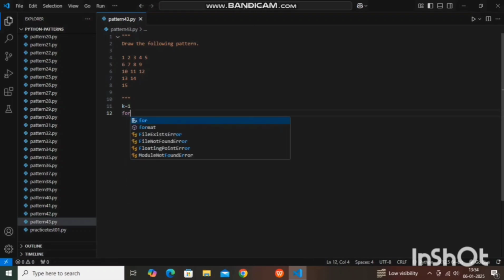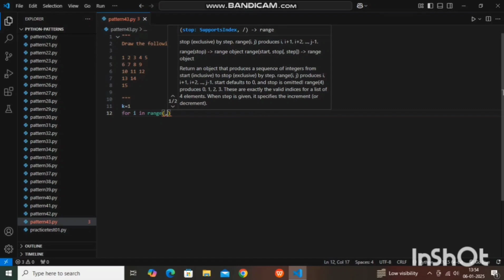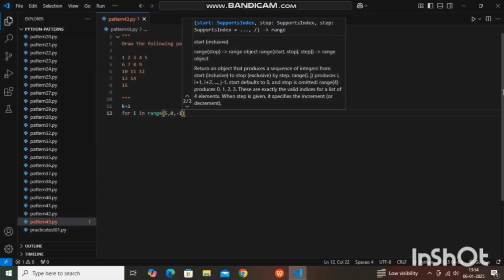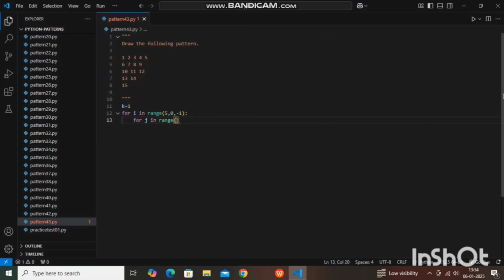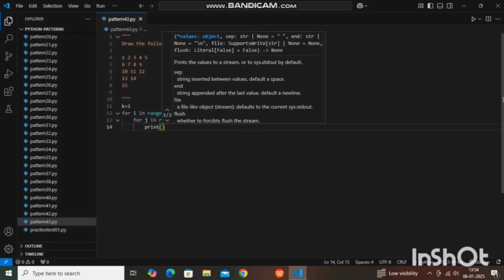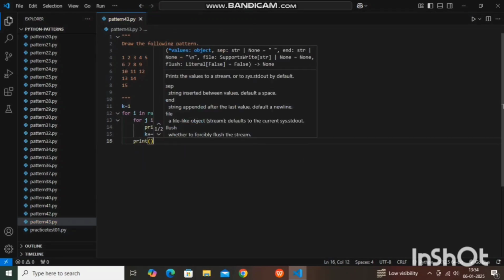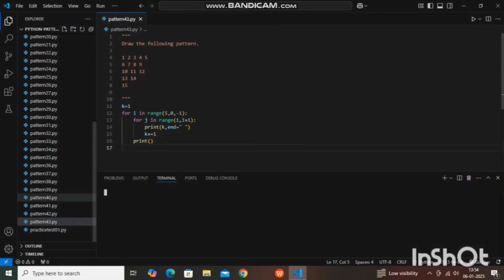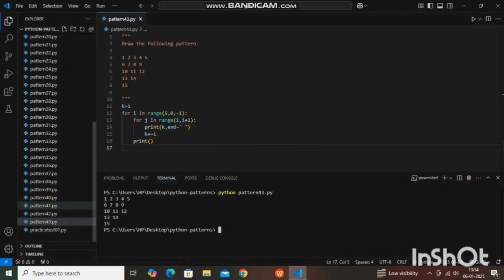Pattern Program in python